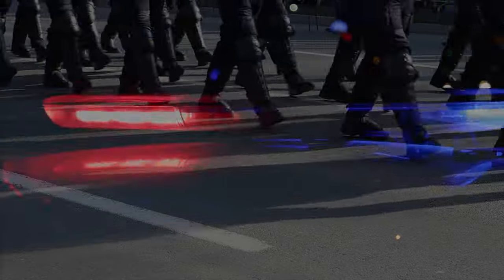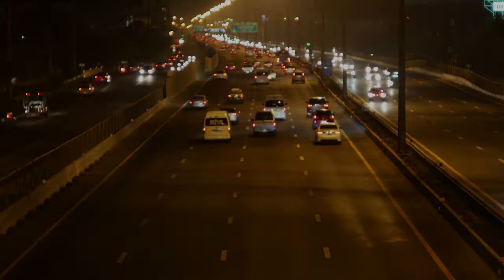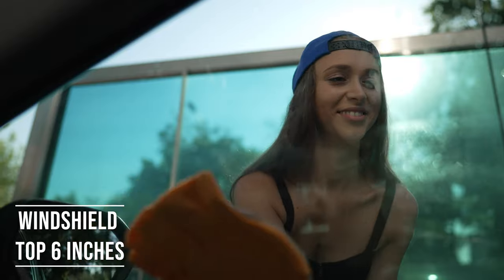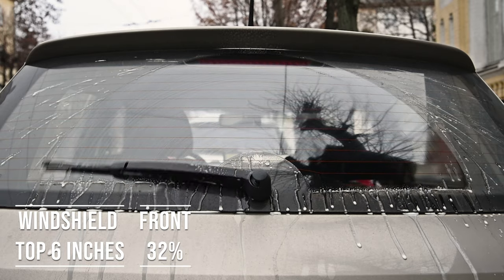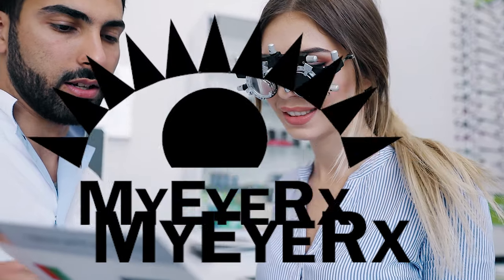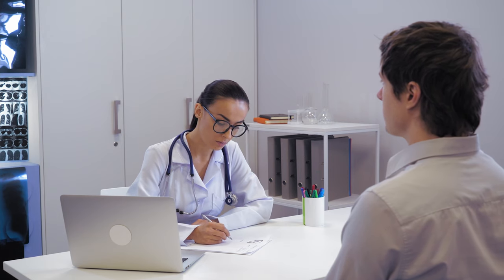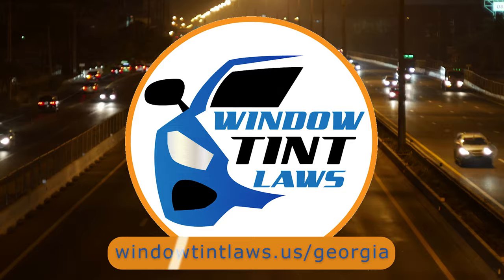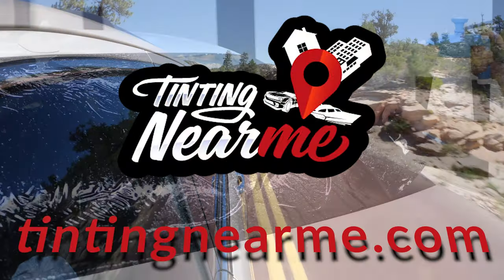2024 Georgia Window Tint Laws Explained - Know Your Legal Limits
Is your car window tint legal? Find out in this video where we explain the Georgia window tint laws for 2024. Discover the legal limits, the fines for breaking the law, and the acceptable colors for your tint.